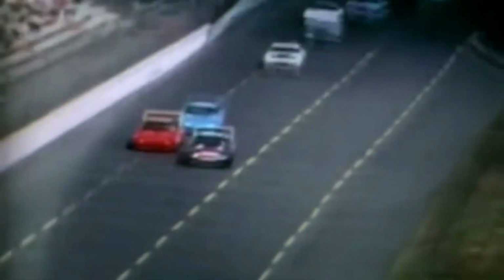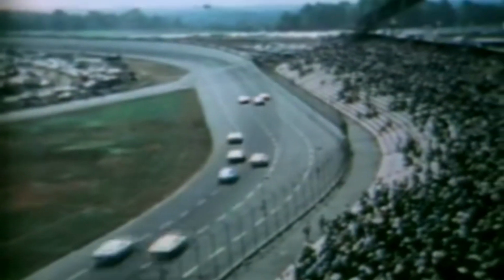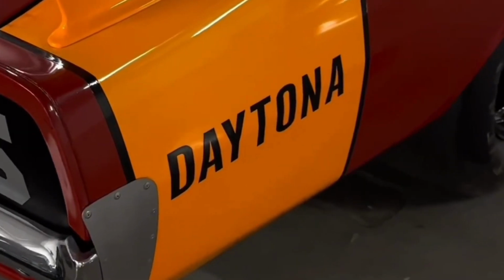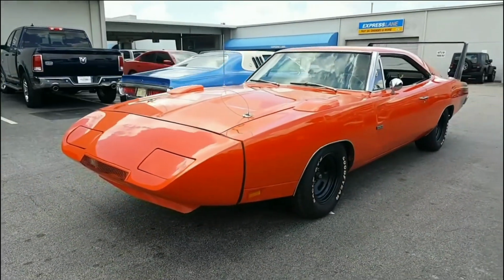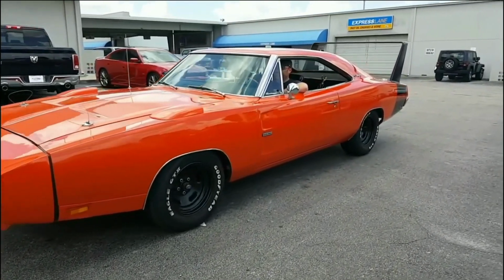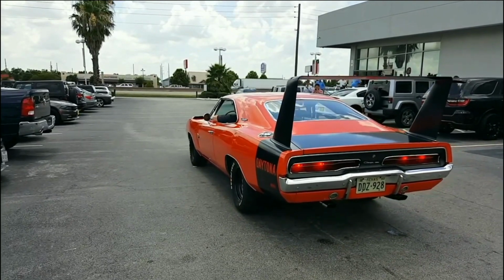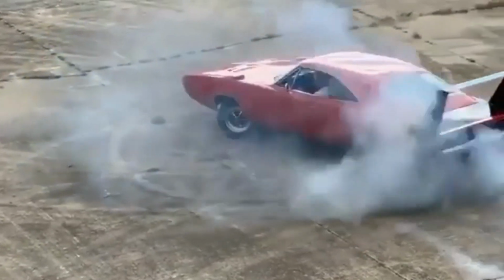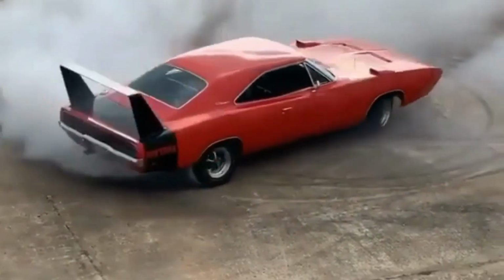1969 Dodge Charger Daytona car tutorial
The Daytona's original equipment is the stuff Mopar dreams are made of: a 375-horse 440 Magnum engine, Hemi-rated four-speed manual transmission with a Hurst shifter, and the prized A34 Super Track Pak, which features a Sure-Grip Dana 60 rear end with 4.10:1 gears, viscous-drive fan, and dual-breaker distributor.